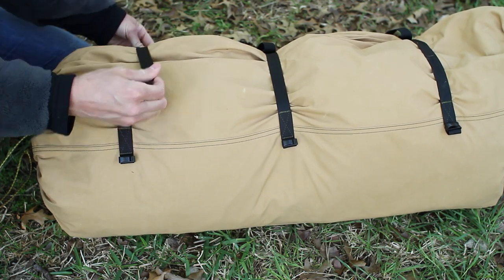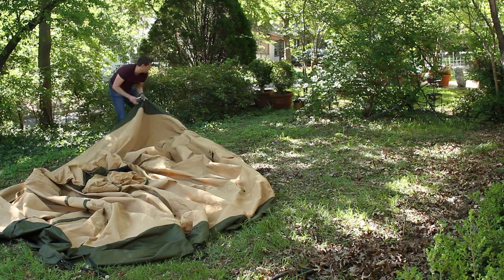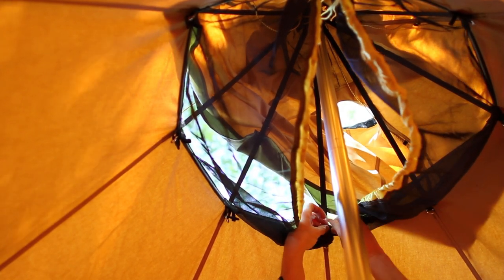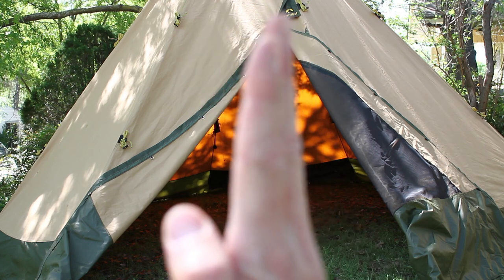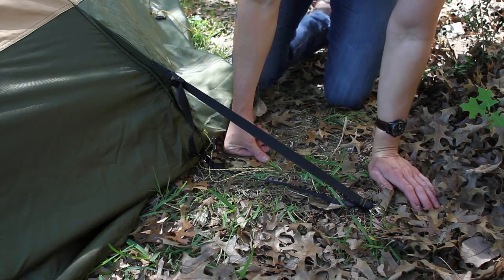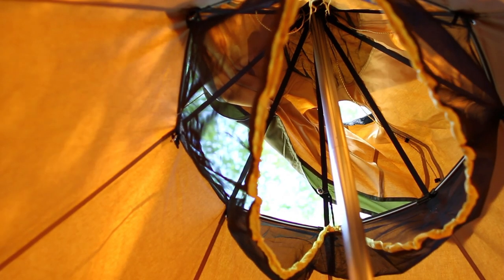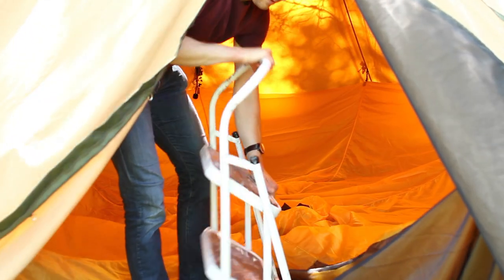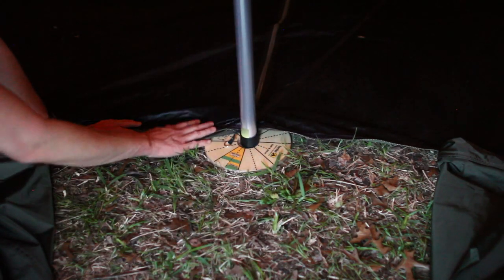Setting up the Safir 9 CP Nordic TiPi Tent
A VERY thorough step by step explanation on how to set up a Tentipi Sarir 9 CP Nordic TiPi Tent with an Inner-Tent. I explain the purpose of all the features of the tent in clear detail so you can see exactly how it all works! NOW WITH 50% LESS BABBLING!!!

One of this video's many great features making it SO effective as an educational tool is laser-drilled holes. It doesn't matter if it doesn't make sense; all you have to focus your minds on are the words... LASER!. DRILLED!. HOLES!. BAMMM!!! and that's why it works better than the rest!